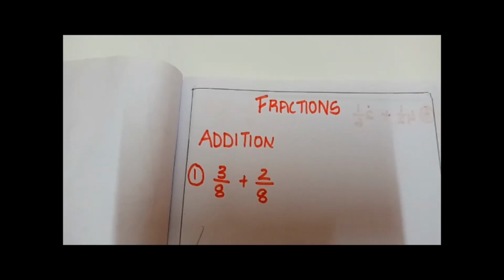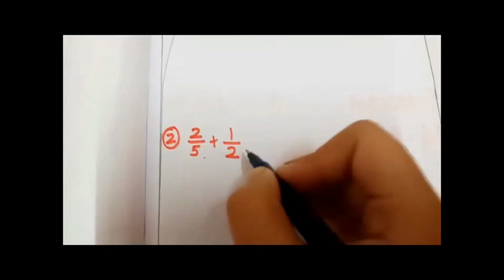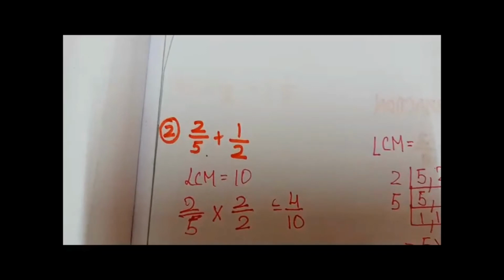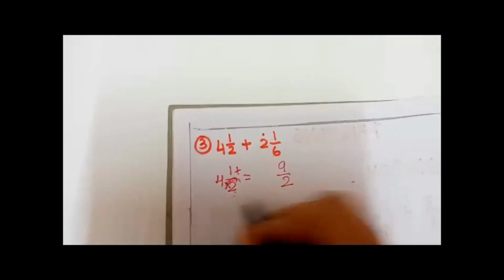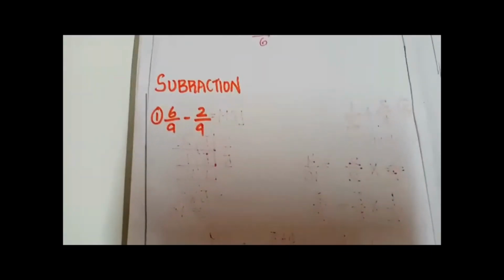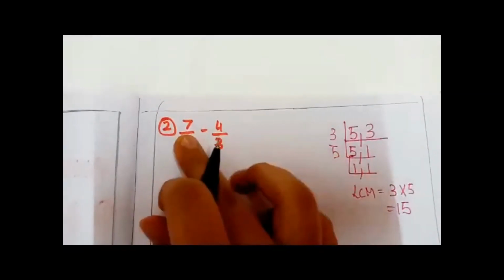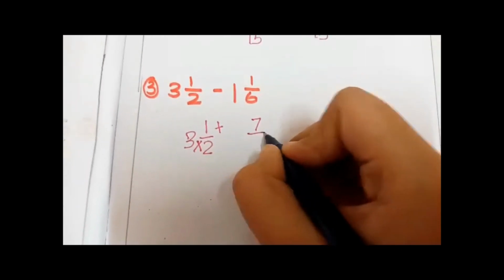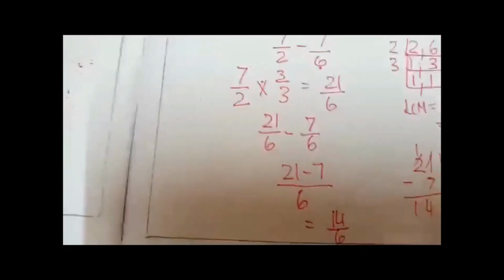Fractions - Part 1 [ ADDITION & SUBTRACTION ]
Hi Friends!
This is the first part of video series of the topic "FRACTION ". Here they teach us how to carry out Addition and Subtraction of Fractions. We learn how to add and subtract Like Fractions, Unlike Fractions and Mixed Fractions in an easy way.